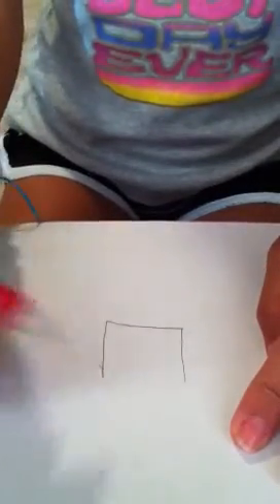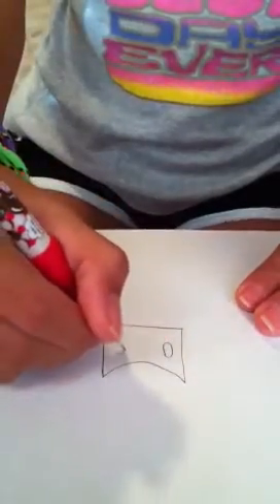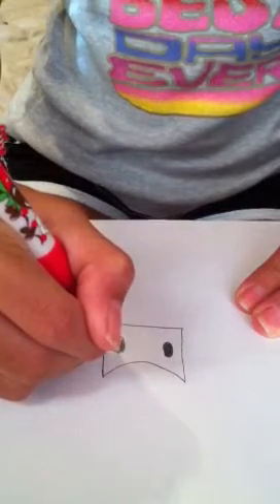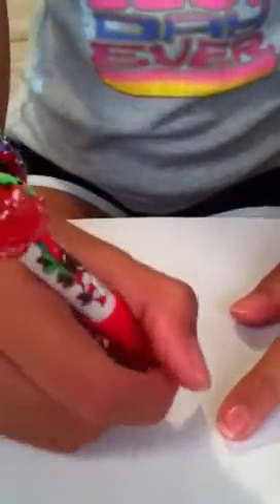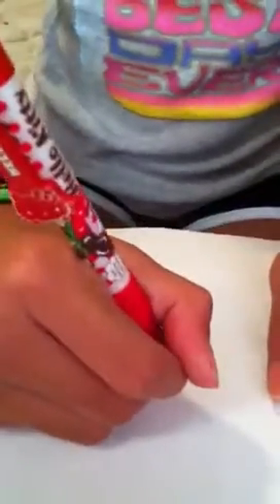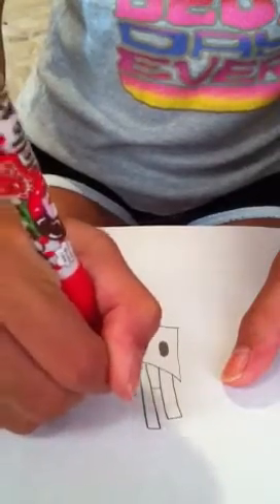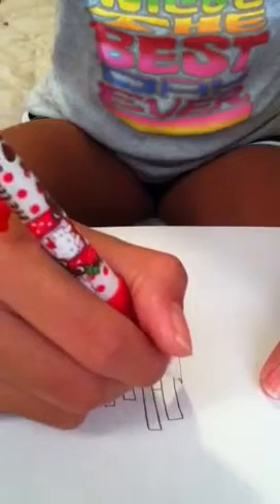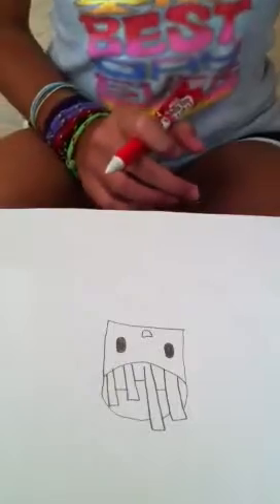How To Draw Cute French Fries By Skyler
Me Skyler Drawing Cute French Fries  it really cute and FUN